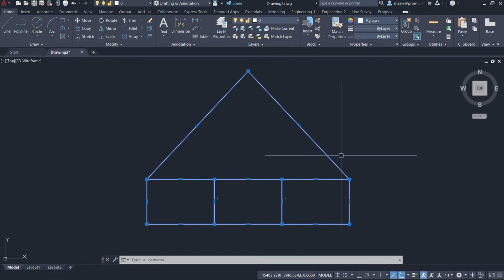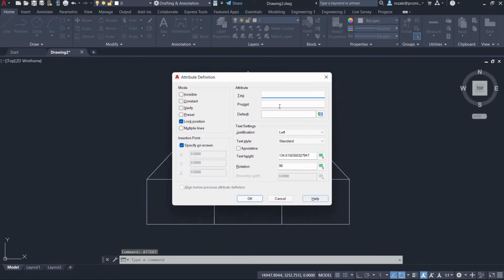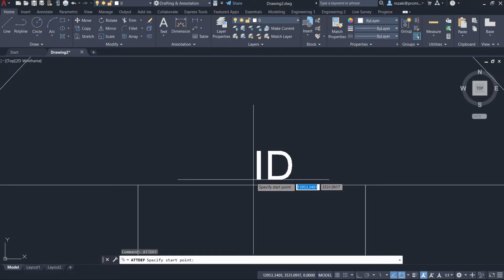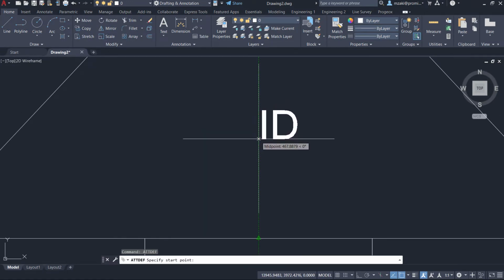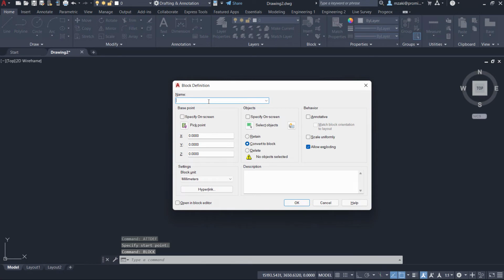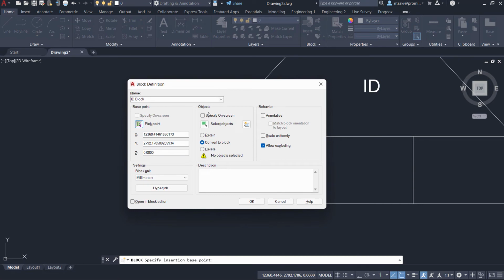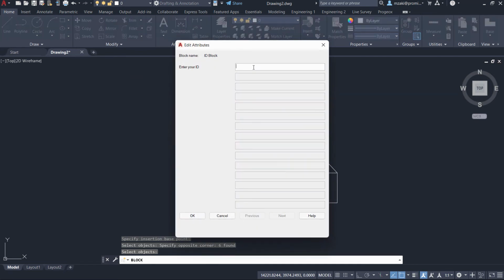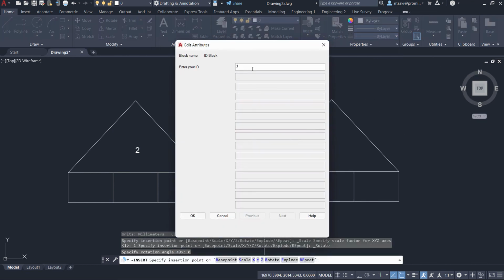Assign an attribute to a block | ATTDEF | AutoCAD Tips in 60 Seconds.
Assigning an attribute to blocks is one of the best features of AutoCAD. Not only does it help you label a block, but it also helps you save so much time instead of annotating a drawing with many blocks. Simply use the command ATTDEF and customize unlimited attributes to a single block.